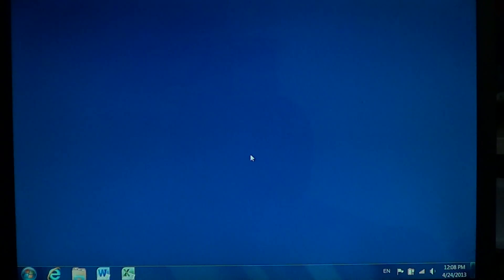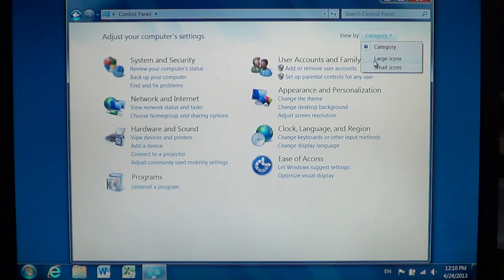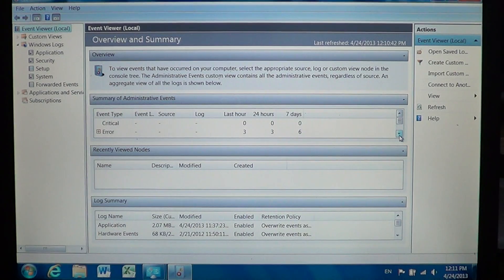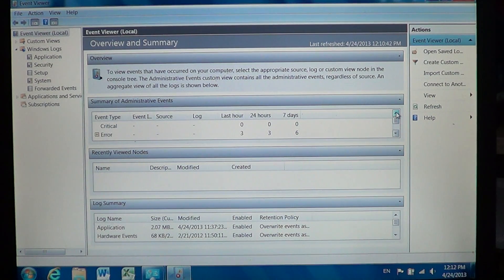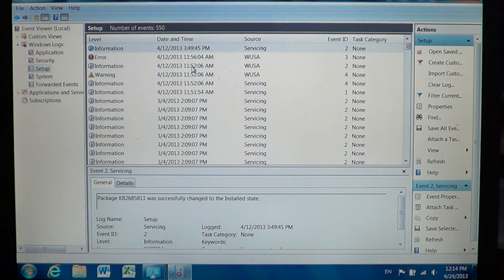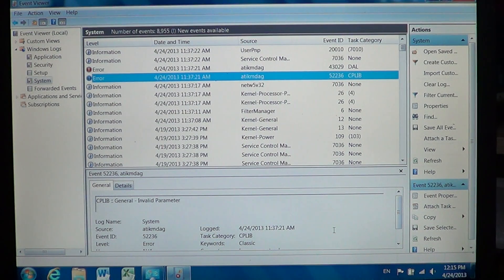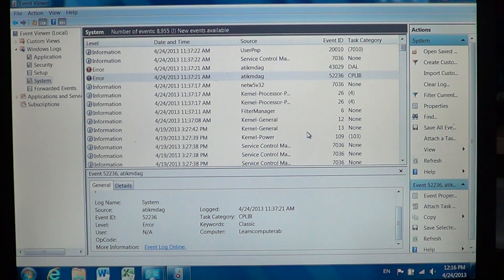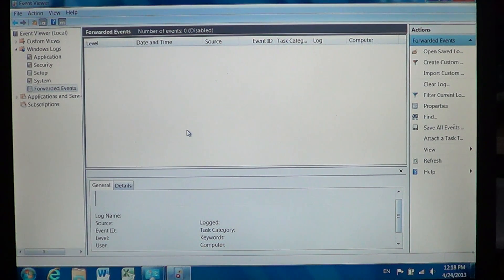Windows 7 - Using the event viewer for computer crashes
Using the event viewer to solve computer freeze up and crashes